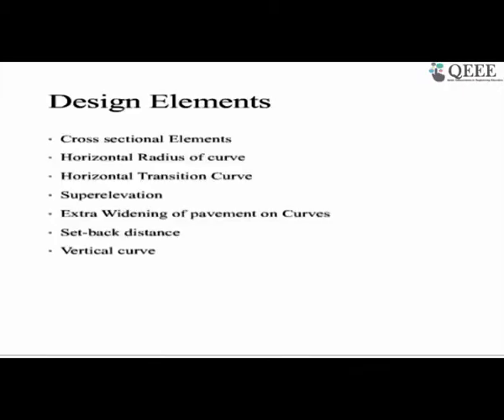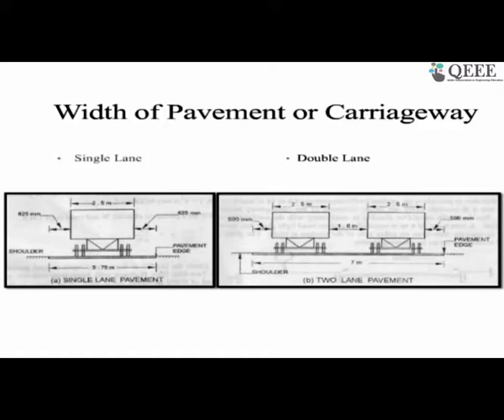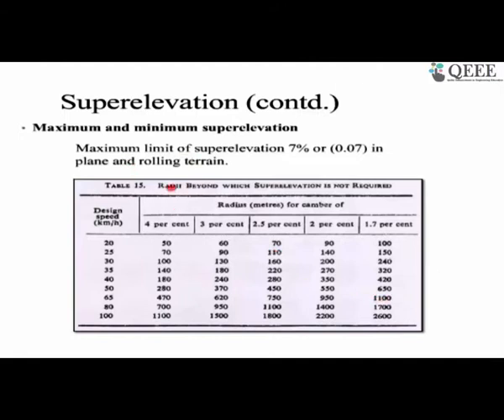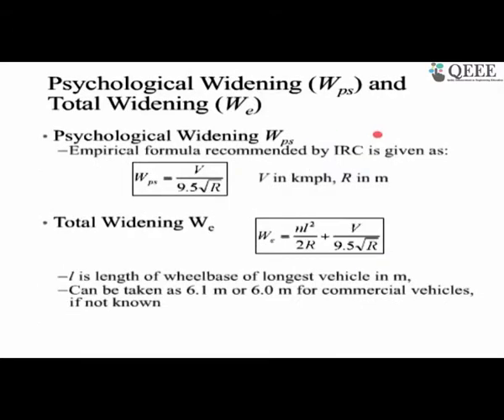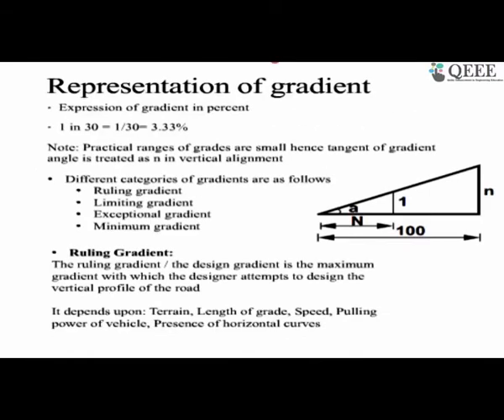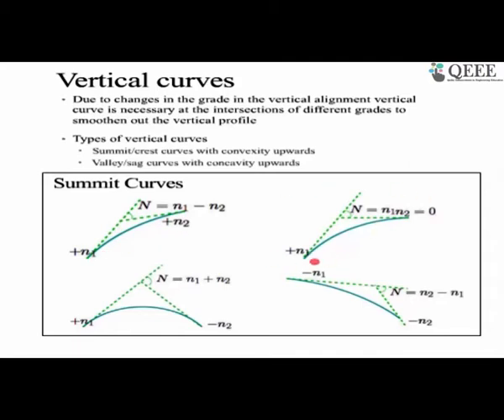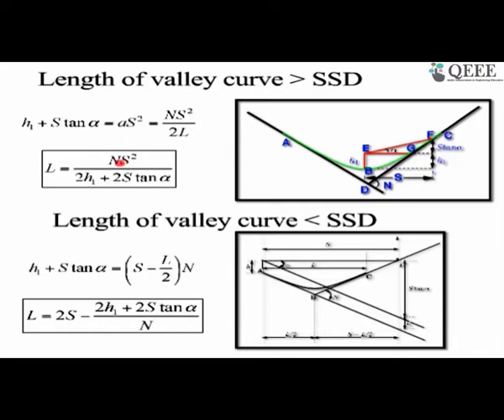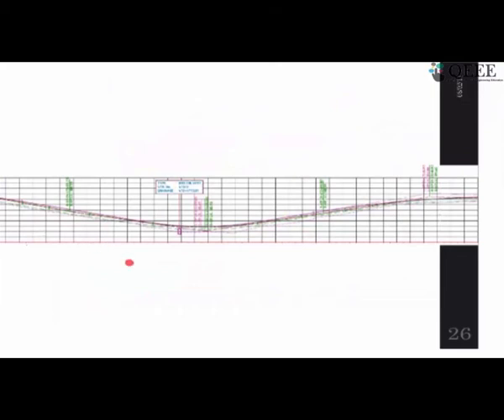Highway Geometry Design